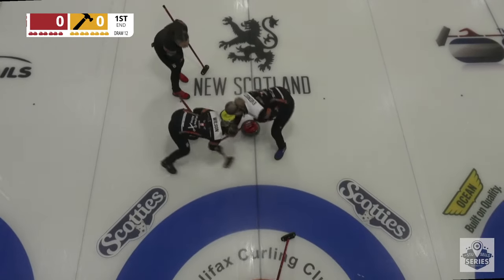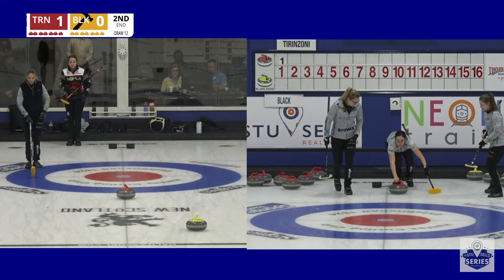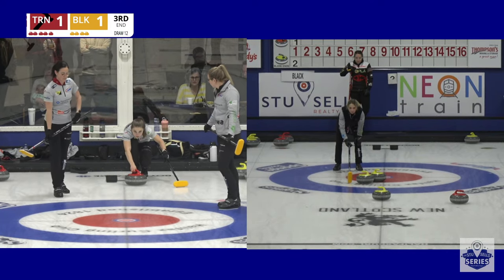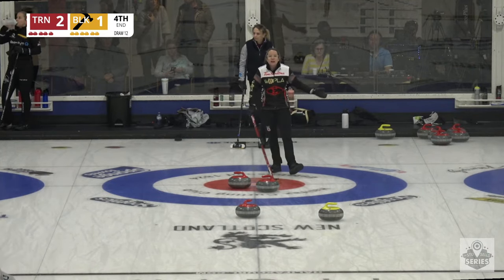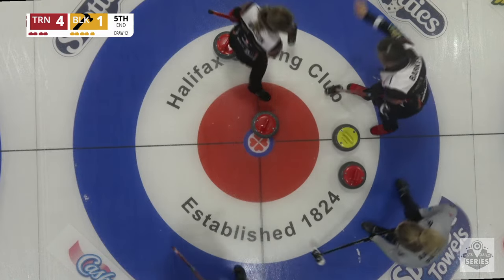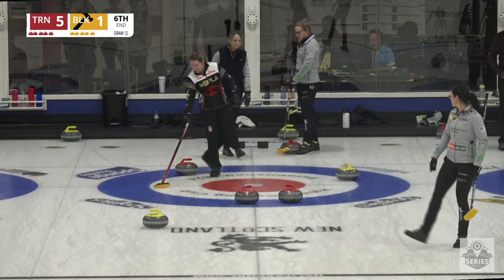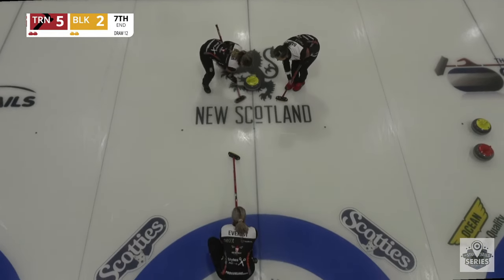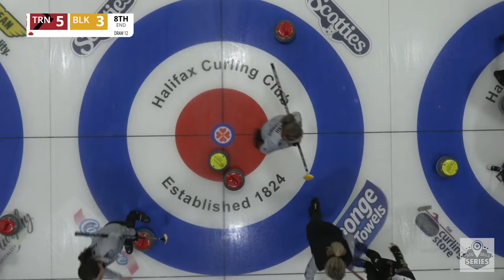Silvana Tirinzoni vs. Christina Black - Draw 12 - Stu Sells 1824 Halifax Classic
Silvana Tirinzoni (#1) of Aarau, Switzerland playing Christina Black (#16) of Halifax, Nova Scotia in Draw 12 of the 2023 Stu Sells 1824 Halifax Classic presented by NEON TRAIN and held from November 1 to 5, 2023 and hosted by the Halifax Curling Club in Halifax, Nova Scotia. [Sheet 2]